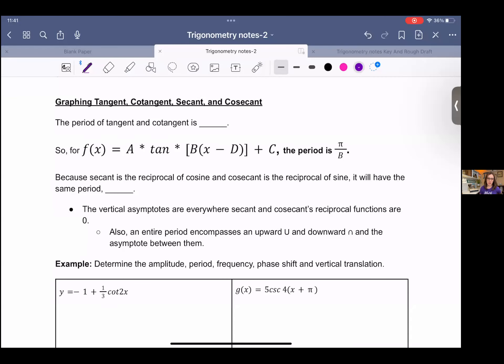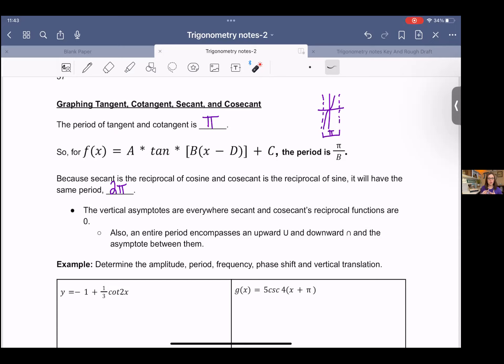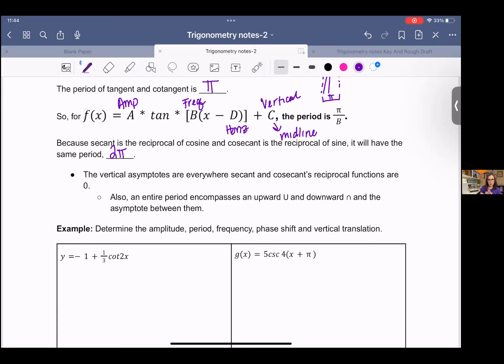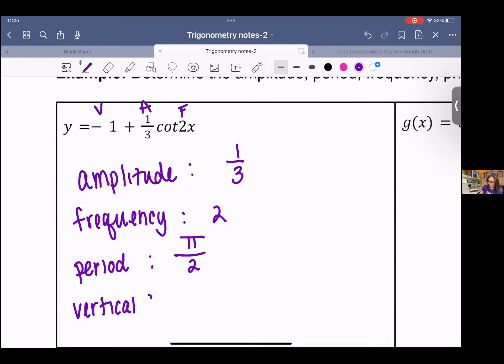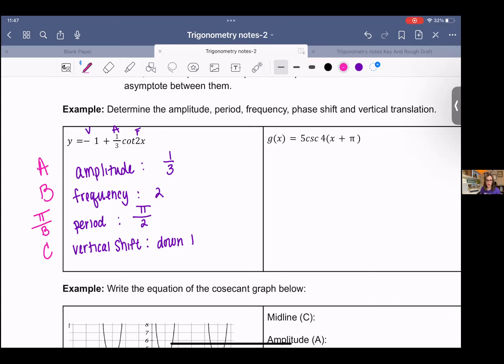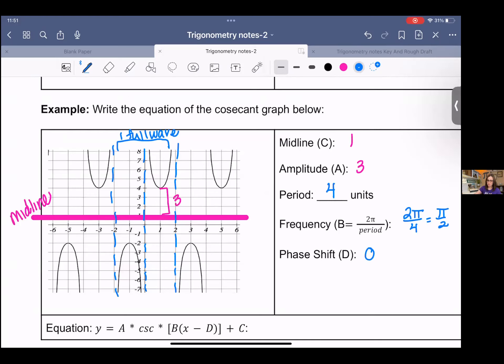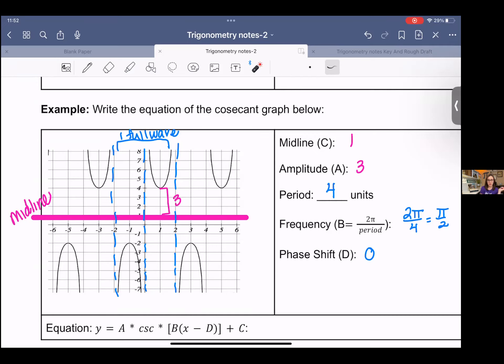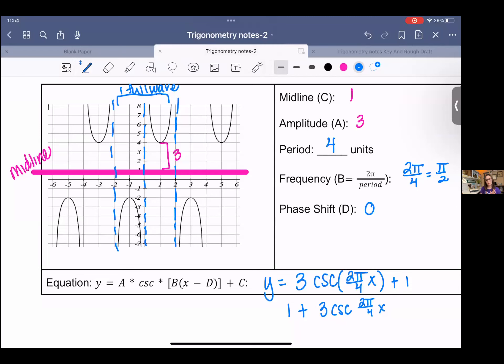Transformations on Tangent, Cotangent, Cosecant, and Secant.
Graph the transformations of tangent, cotangent, cosecant, and secant using amplitude, frequency, period, and midline.